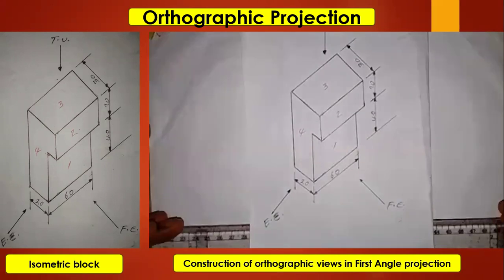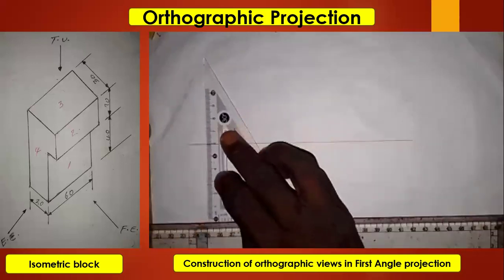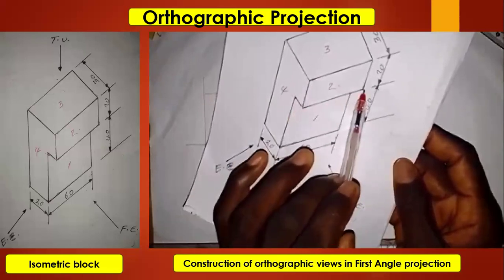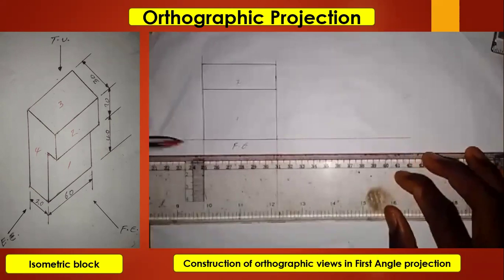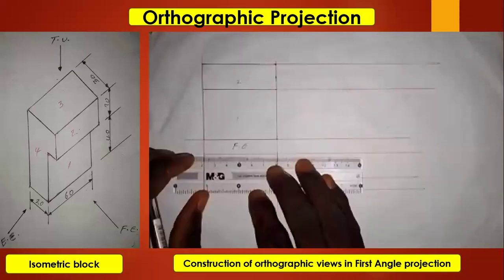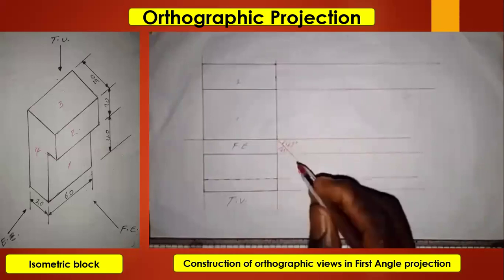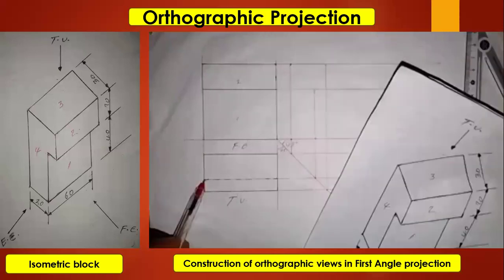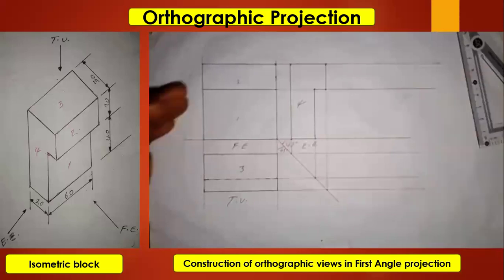Construction of Orthographic Views of an Isometric Block 1